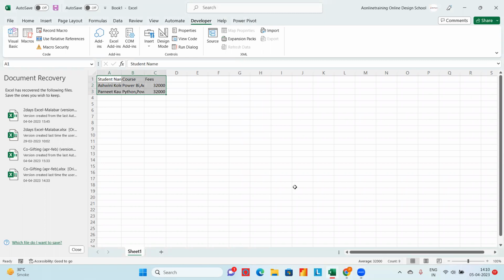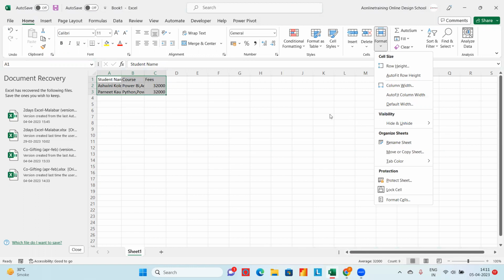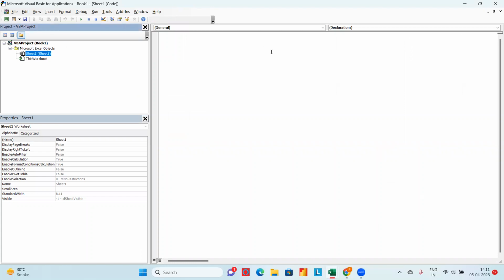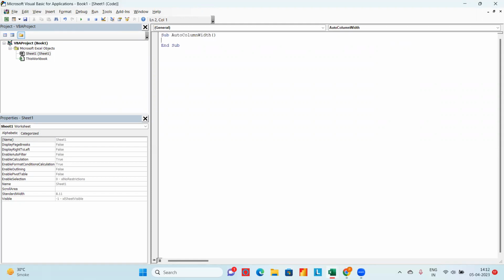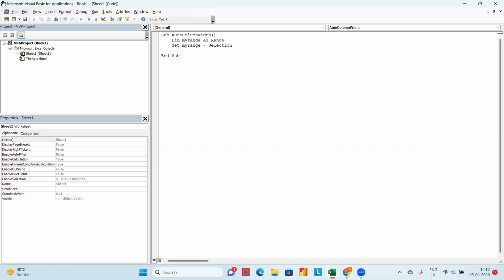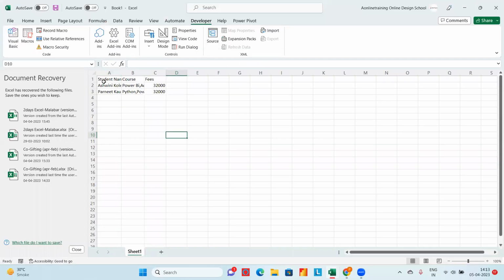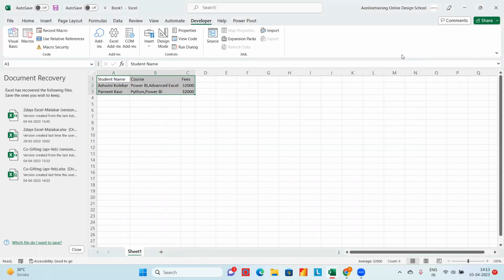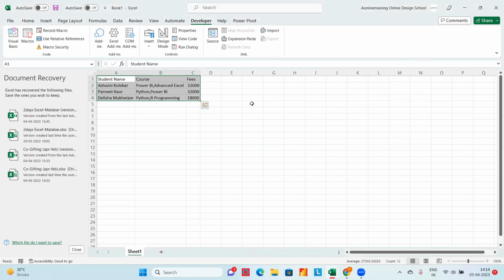Autofit Data in Cells Macro Recording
Trainer- Parneeta